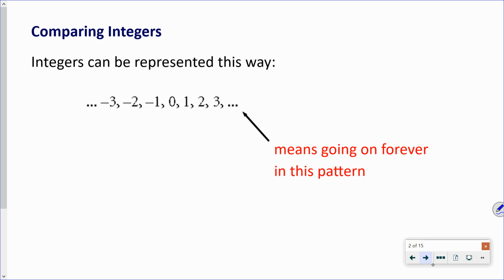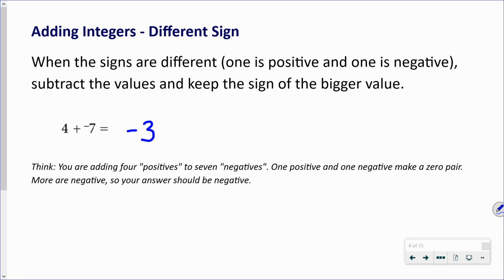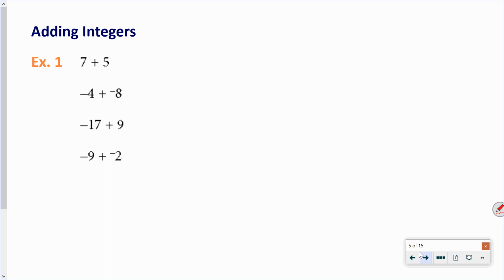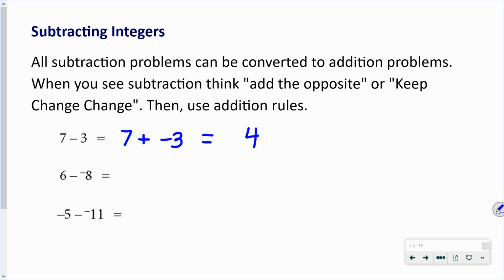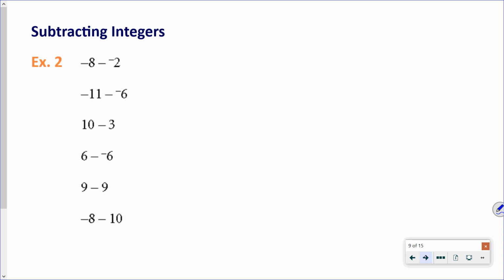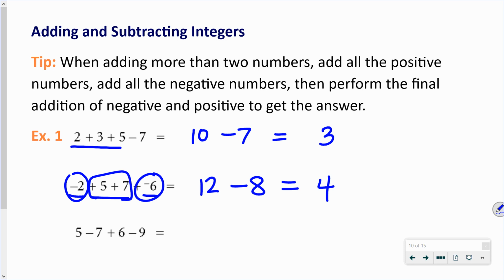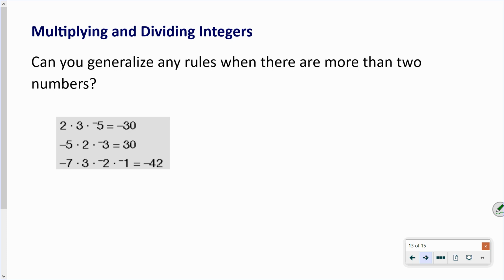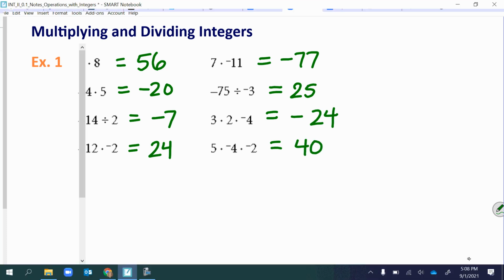Integrated Math II - Prerequisite: Operations with Integers